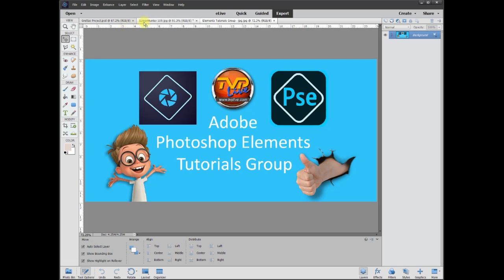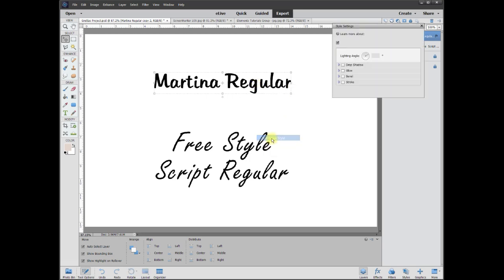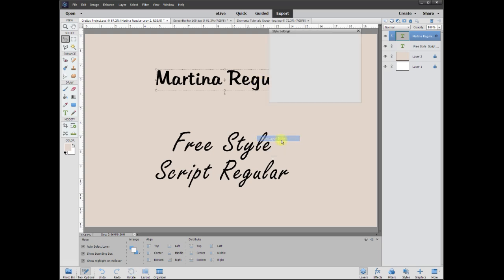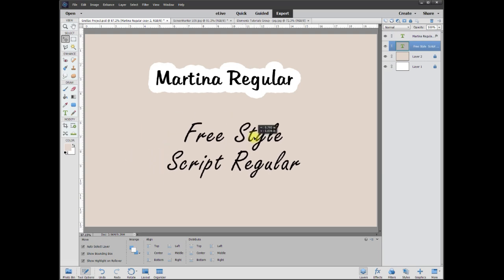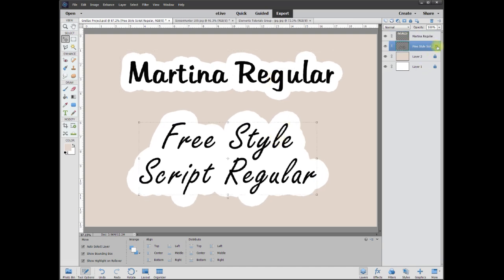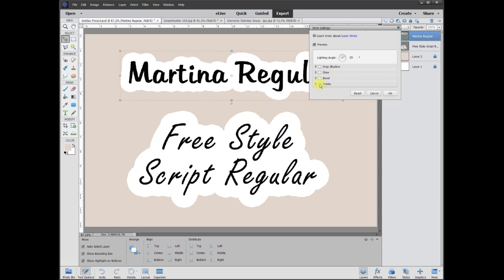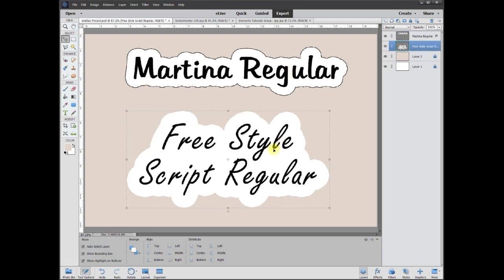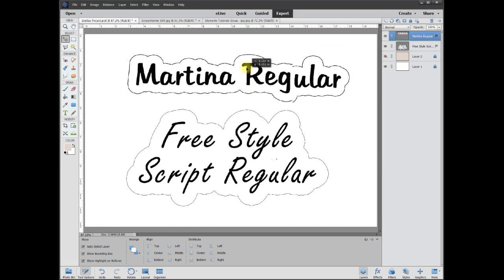Create a new Larger Outline Stroke on Your Text